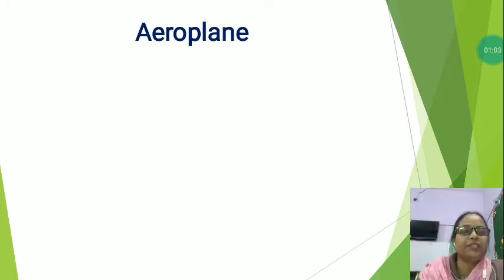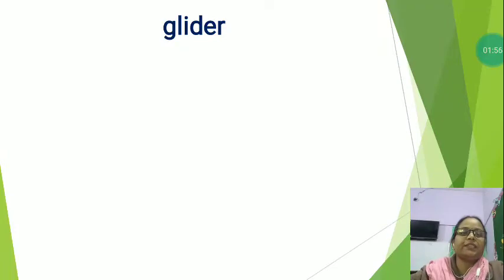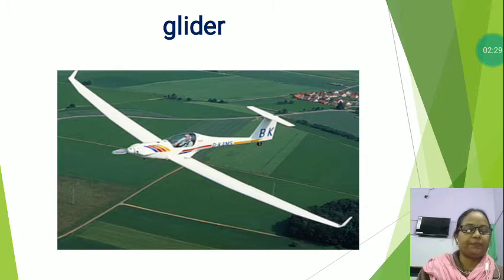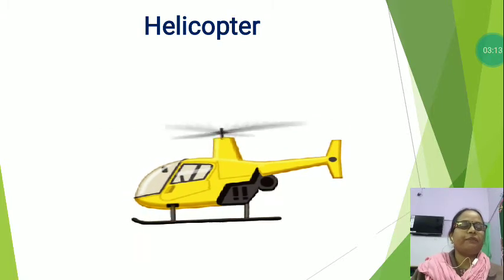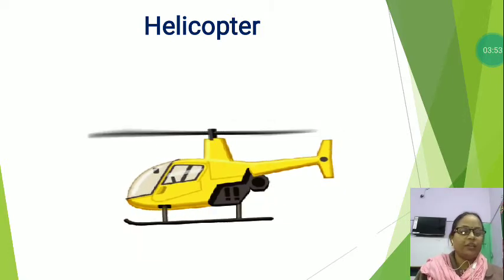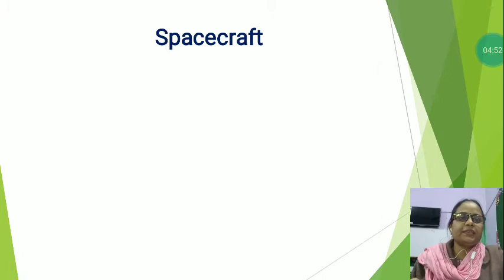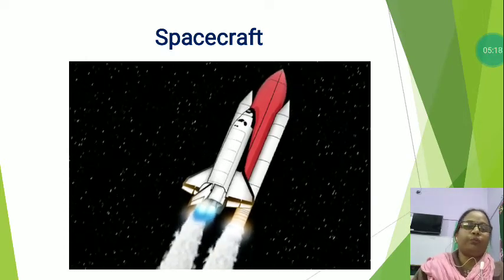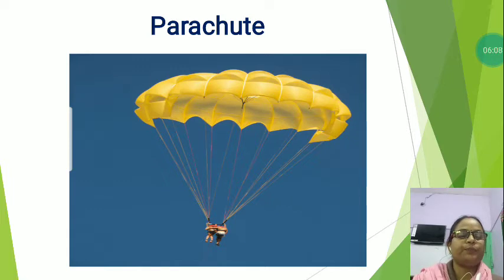Air Transport (UKG) Sub-General Knowledge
from 18th January to 23rd January